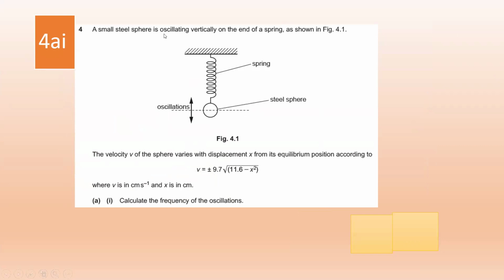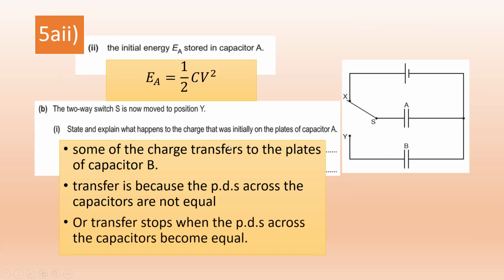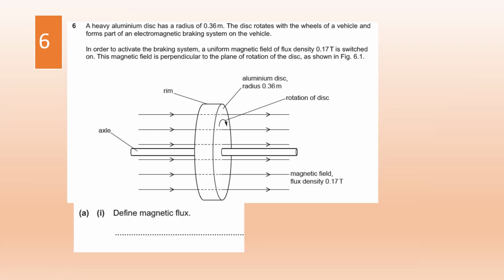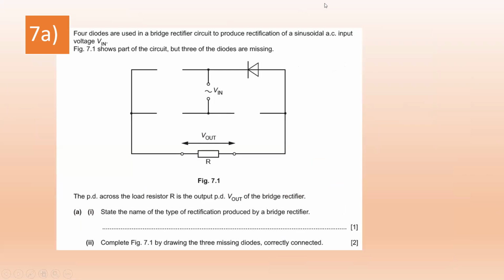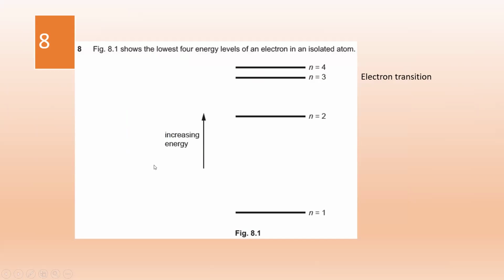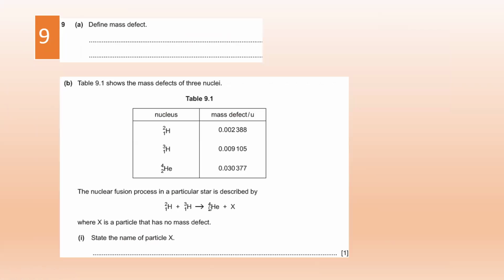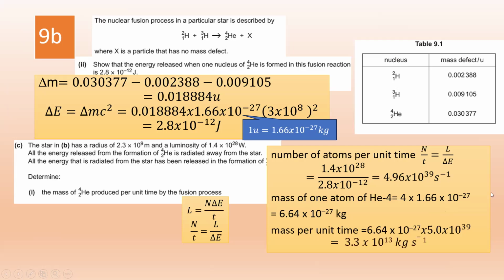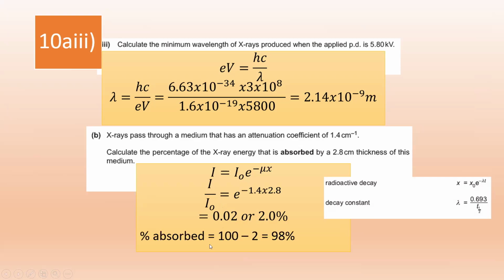A-level Physics: past year paper 2023 May/June paper 42